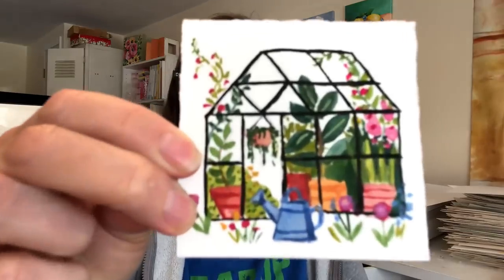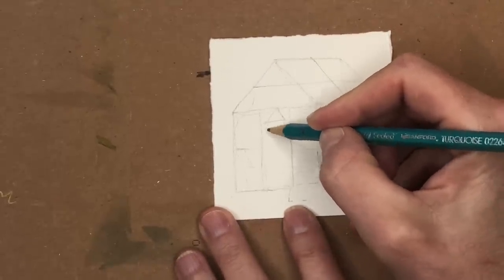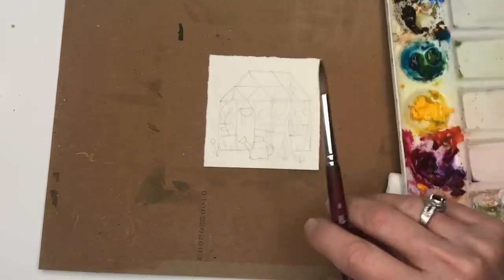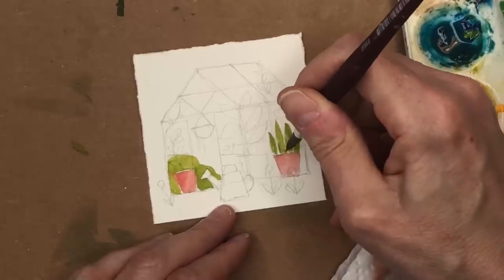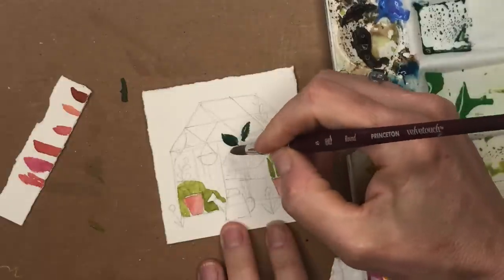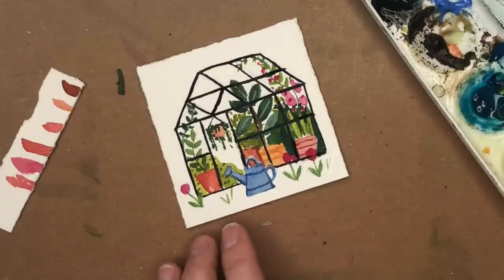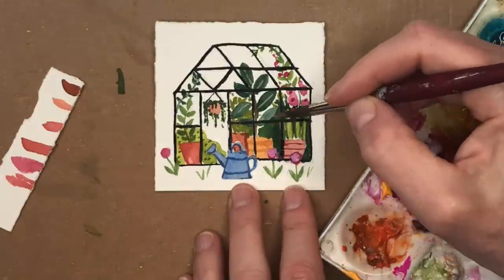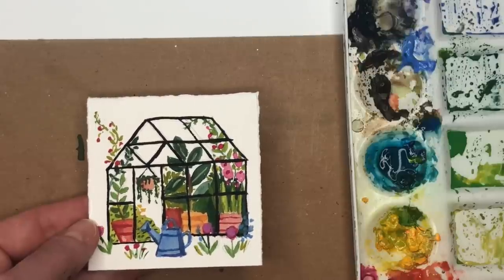EASY Watercolor Greenhouse Tutorial - Mini Monday Madness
Hello my plant lovers check out this easy Mini greenhouse watercolor tutorial.

Supplies:
Holbein watercolor:  , cadmium yellow deep, peacock blue,,Prussian blue, ,  ultramarine blue deep, quinachrdone magenta, bright rose, , verdtier blue, , white & black  gouache
 Princeton   no. 8 round & long round brush velvet touch series

Ellen